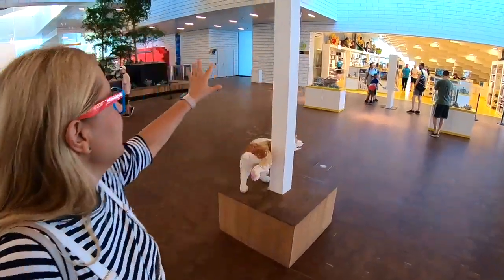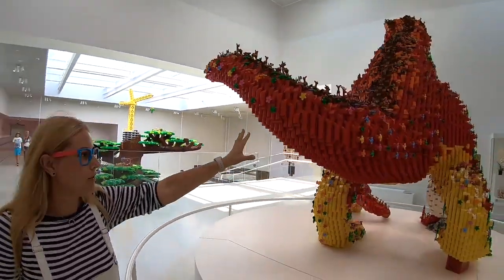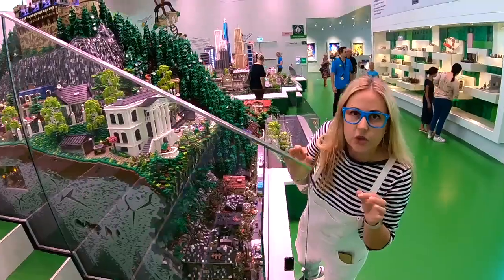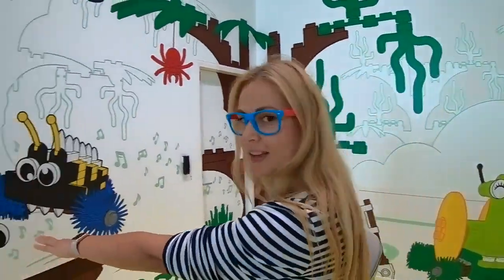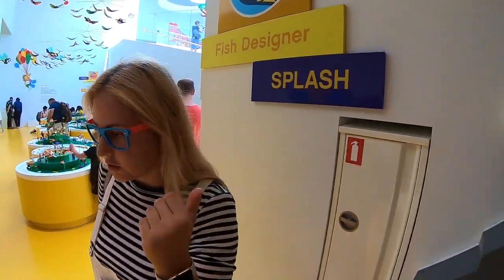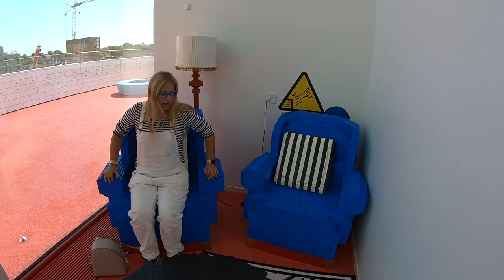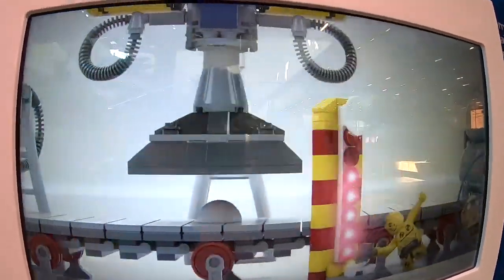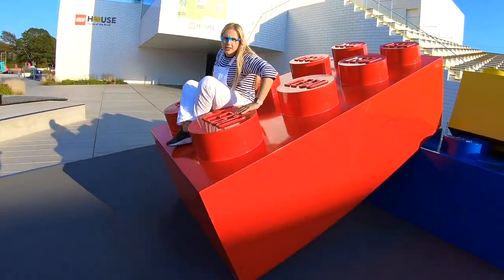Discover the Surprising Truth About LEGO House Building Nobody Tells You!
Join us on an exciting trip to the LEGO House, where learning and creativity come alive! This video explores how kids can learn through play, using LEGO bricks to build and imagine new worlds. The LEGO House offers interactive experiences, from mastering basic STEM skills to developing creativity through hands-on learning. Discover the fun and educational benefits this unique space provides for children and families!

Watch as we visit the different zones of LEGO House, including:

The Creative Zone, where imagination runs wild.
The Masterpiece Gallery showcases amazing LEGO creations.
The Blue Zone is where kids learn STEM principles in a fun and interactive way.
Perfect for parents looking for educational activities for kids, this video offers a glimpse into how learning can be fun, engaging, and interactive. Whether your child is interested in building, problem-solving, or simply having fun with LEGO, this is the place to be!

✔️ Timko INSTAGRAM   / timko_kid